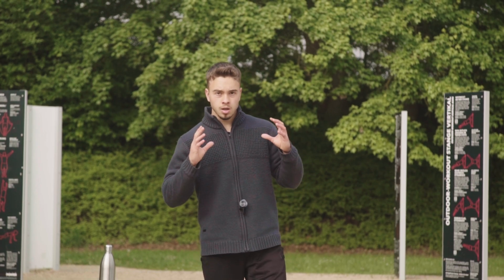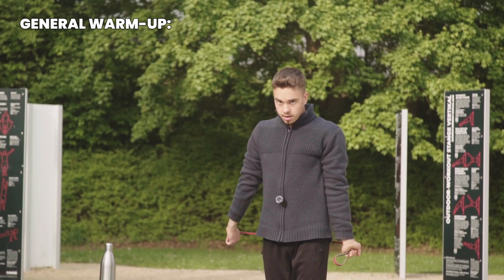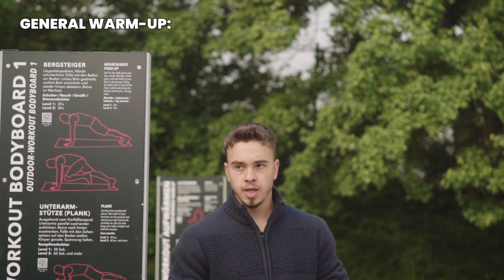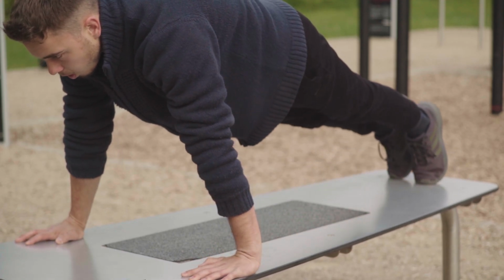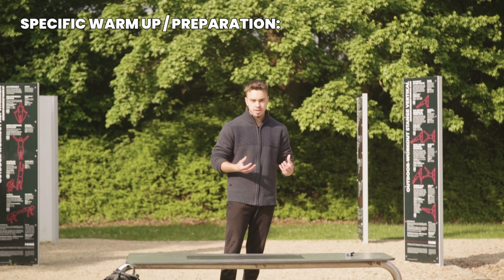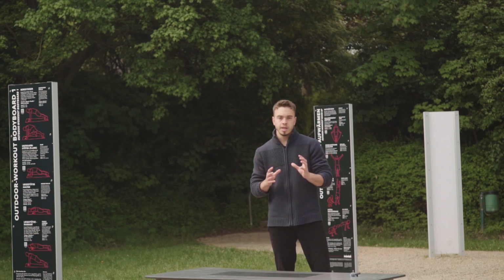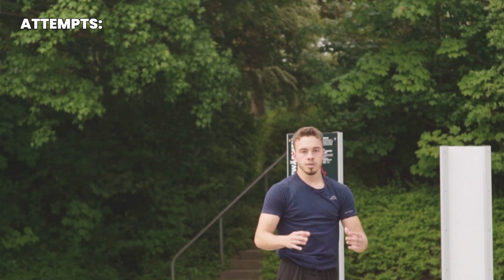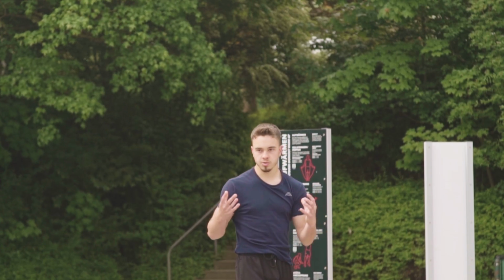Step-by-Step HS to OAHS Routine. Bridge the gap to the One Arm Handstand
Ready to level up your handstand and move closer to the One Arm Handstand (OAHS)? This follow-along Handstand Transition Routine is designed to bridge the gap between a solid two-arm handstand and full OAHS control.

In just 20–30 minutes, you'll train essential drills to improve your balance, build shoulder strength, and develop the body awareness needed for the shift into one-arm work. Whether you're stuck at the two-arm level or just starting OAHS prep, this structured routine gives you the missing link.

✅ Perfect for intermediate calisthenics athletes
✅ Focused on control, weight shift & alignment
✅ No special equipment needed except for a floor and a resistance band
✅ Ideal for daily or weekly practice

📌 Stick around until the end to see the routine written down.